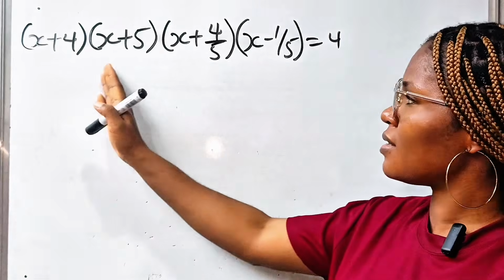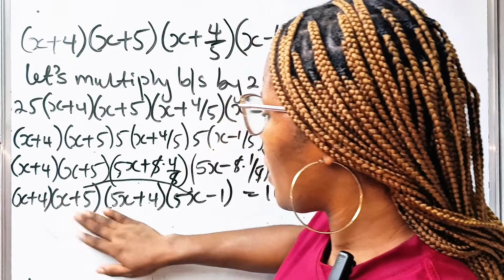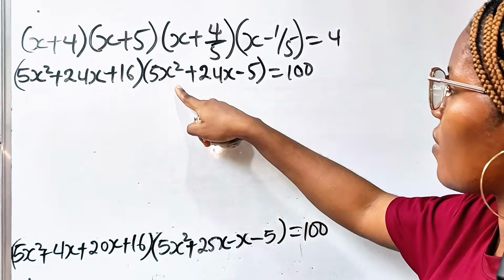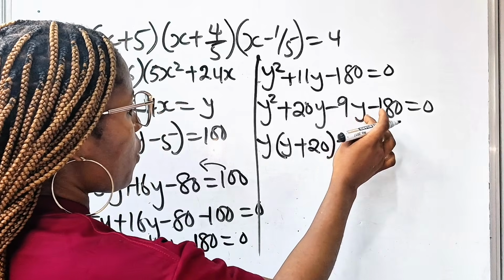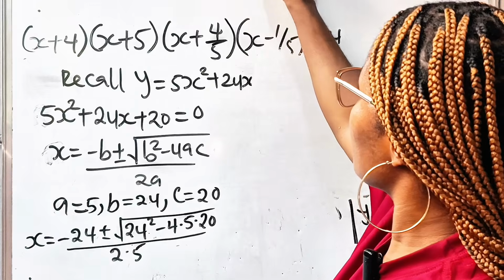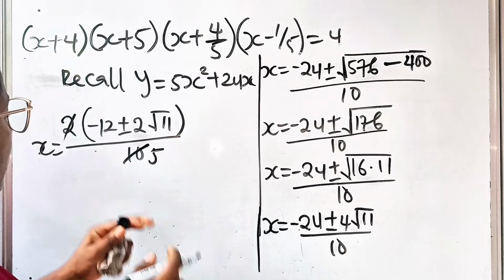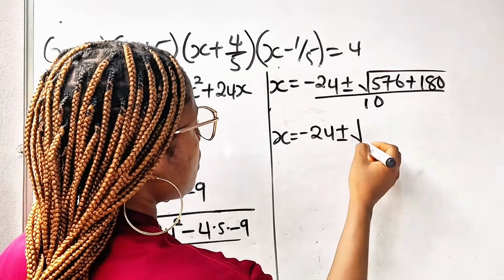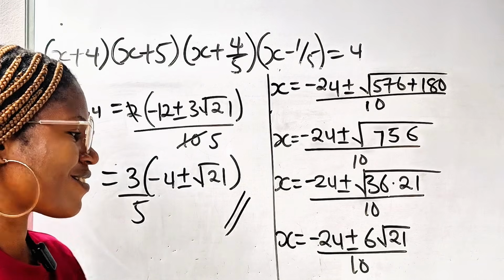Don't expand this. Solve it the smart way!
Many would solve this algebra polynomial math question by expansion. Watch and see the easiest way of solving this without expansion.